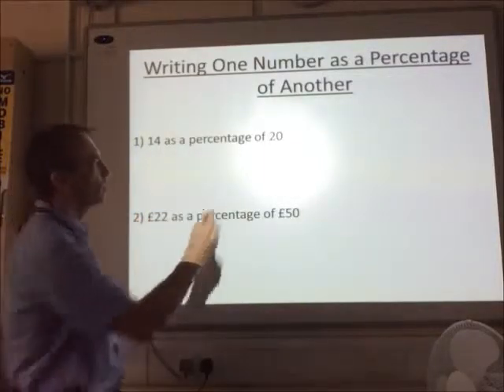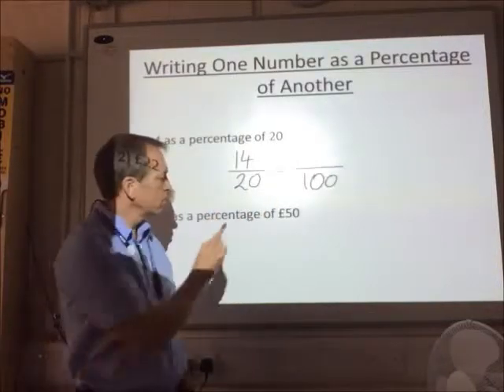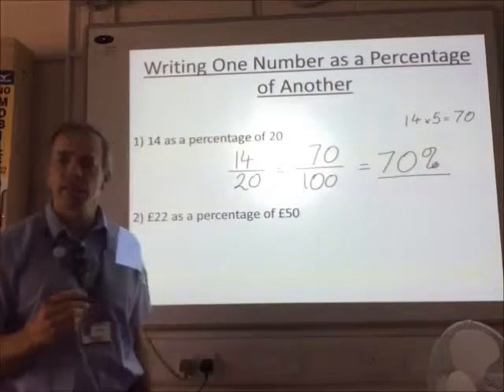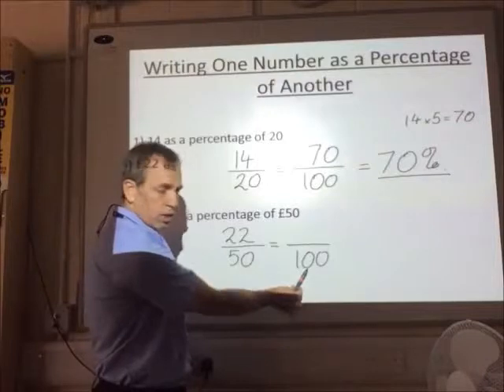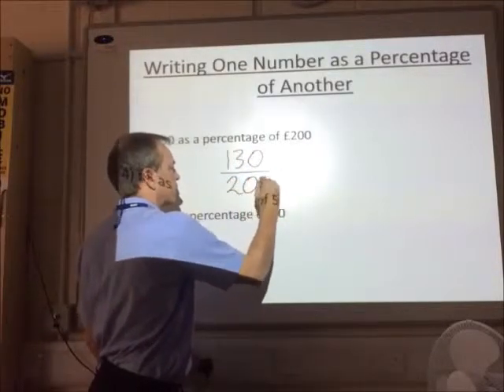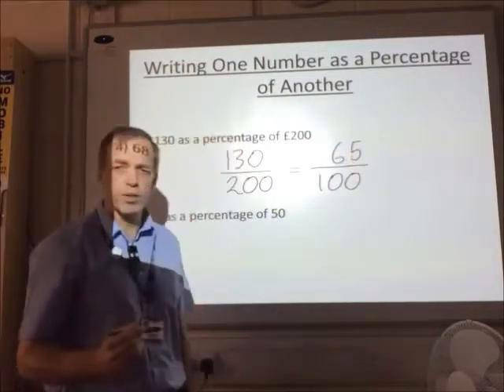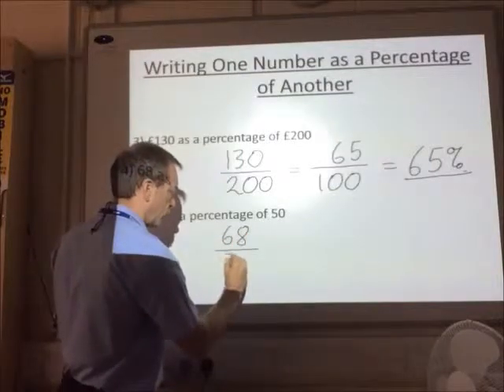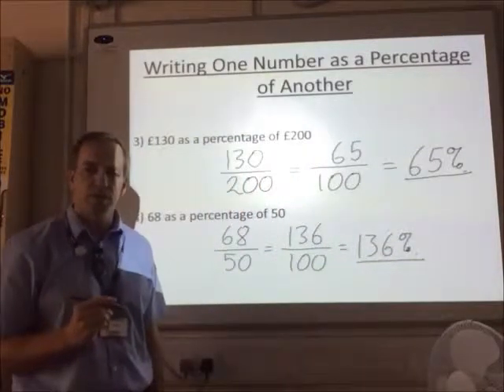N24 – Writing one number as a percentage of another